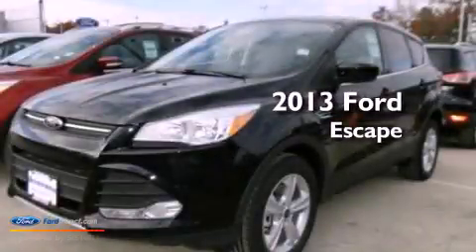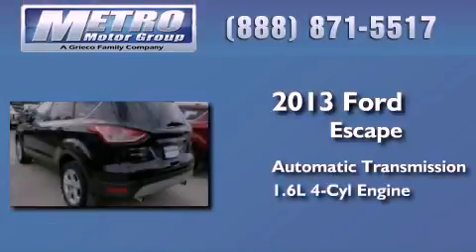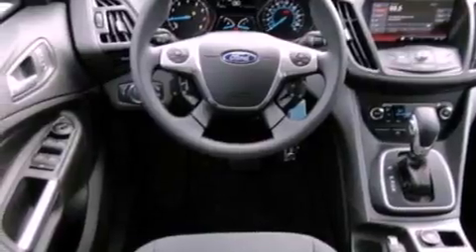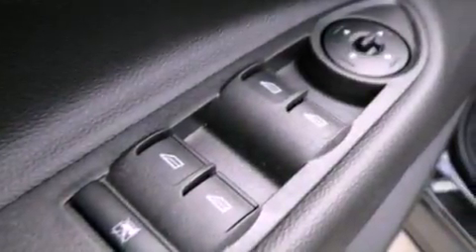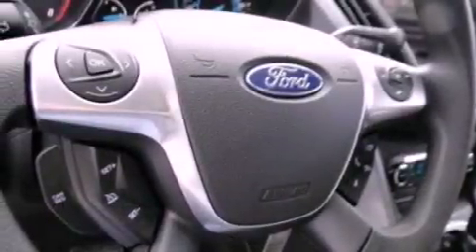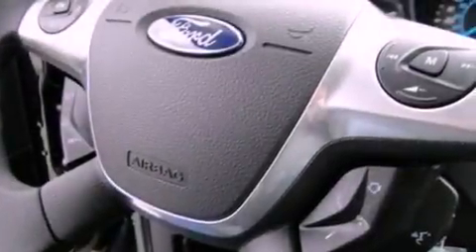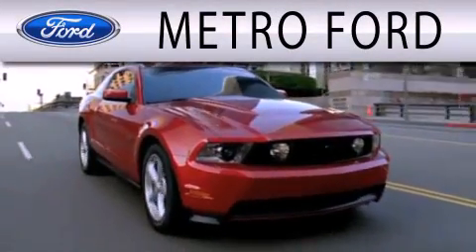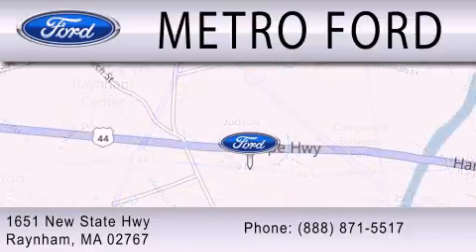2013 FORD ESCAPE Raynham MA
Year : 2013
 Make : FORD
 Model : ESCAPE
 Engine : 1.6L I4 16V GDI DOHC TURBO
 Trans . : 6-SPEED AUTOMATIC
 Exterior : TUXEDO BLACK
 Miles : 38

 Stock : F31095